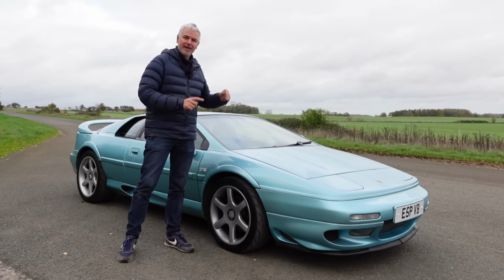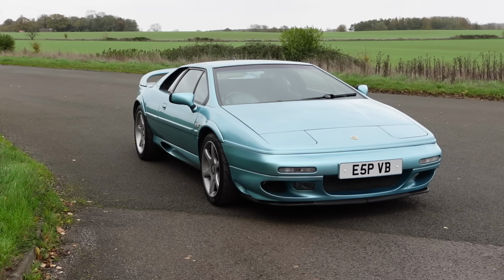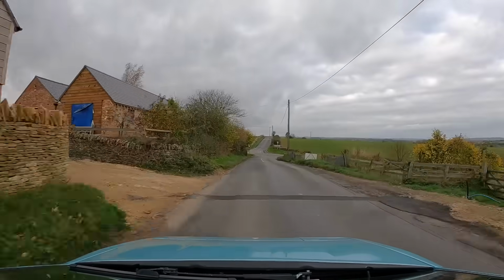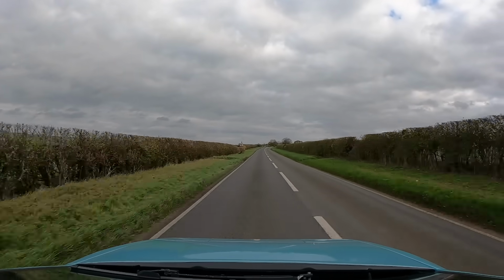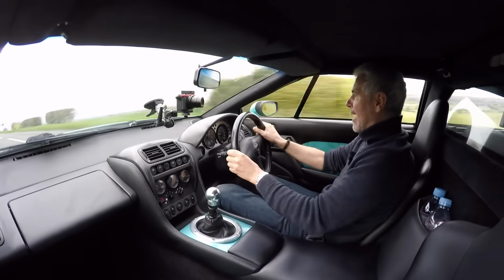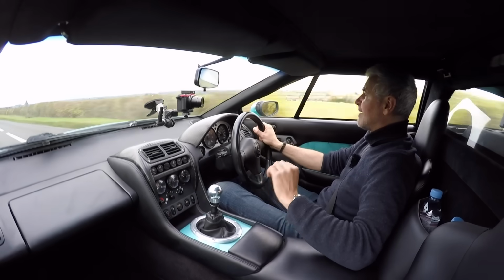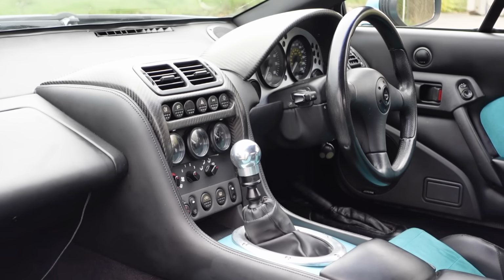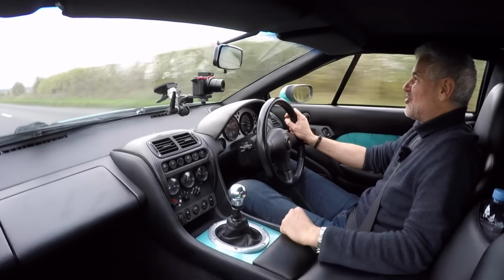A Crazy Choice Stopped This Being The Greatest Supercar Of The 90s - Lotus Esprit V8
The Esprit was always on of the best handling mid engine sport cars out but for a long time the four cylinder engine prevented it from being a serious competitor to Ferraris and Lamborghinis. So Lotus built a V8 version which should have been by far the most powerful in its class.. but Lotus' design had a major flaw that prevented this Esprit from taking its rightful place as one of the 90s most revolutionary cars..

8